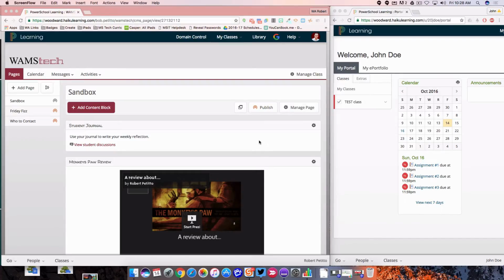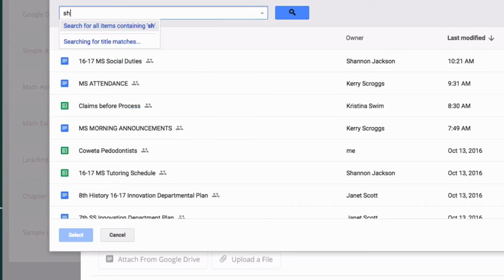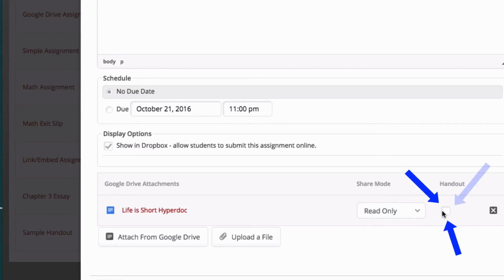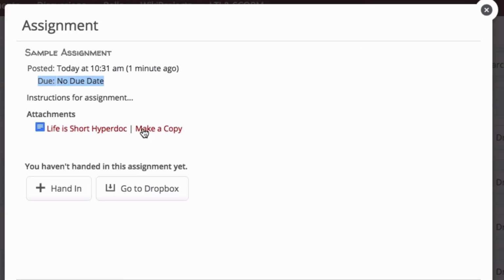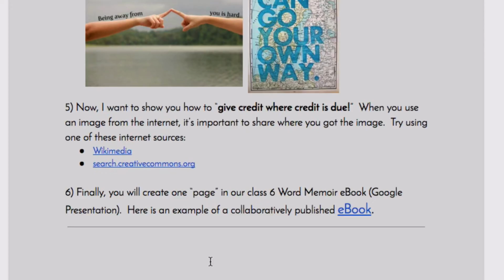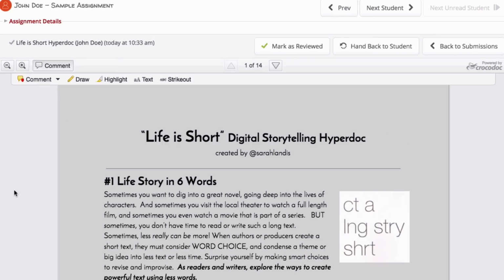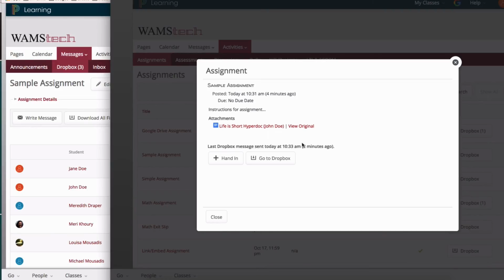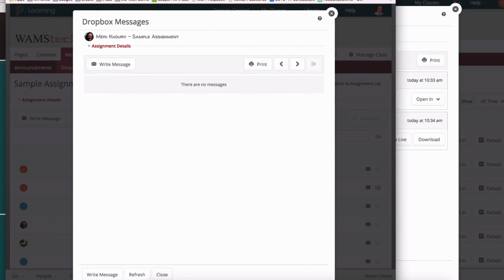Haiku: Give 'em a Handout to Hand In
Start w/ a Google Doc template/HyperDoc, give students a copy, let them hand it in with their work.